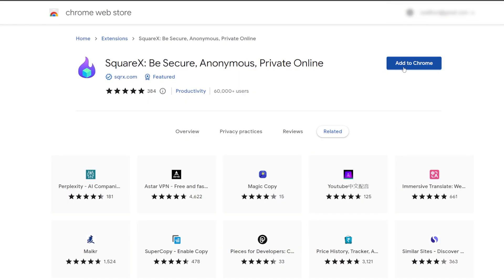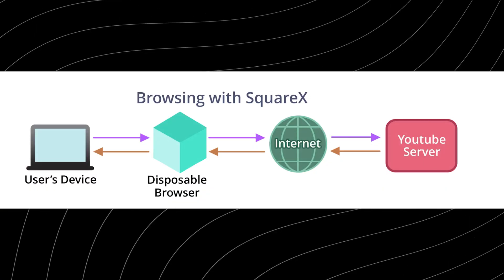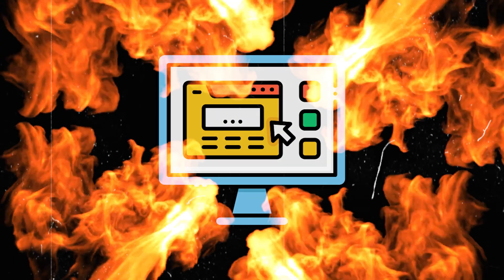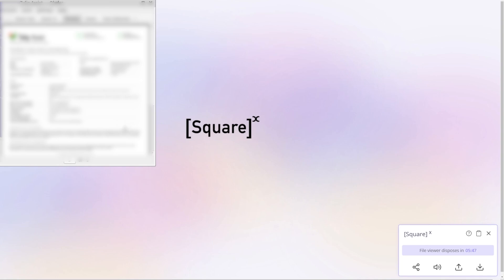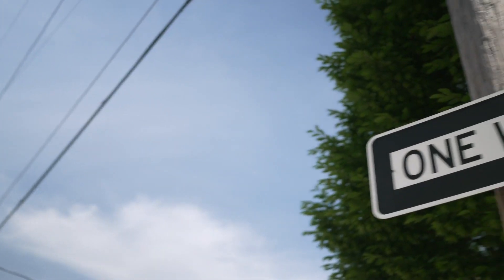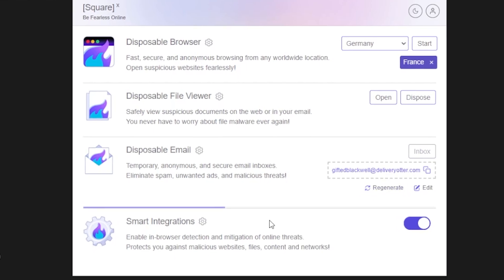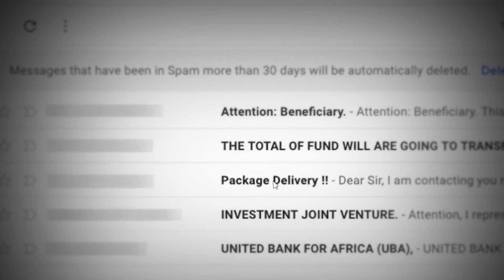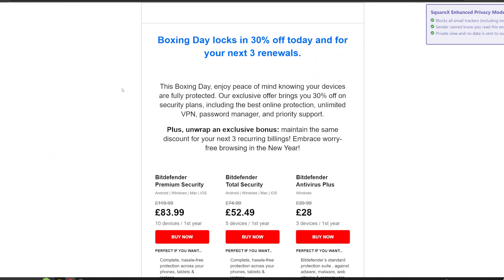You need this Chrome Extension - SquareX review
Dive into the ultimate privacy toolkit with SquareX! Explore how to enhance your digital security across every online interaction. From browsing anonymously with our Disposable Browser, managing emails without spam using Disposable Email, to reading Gmail privately with Enhanced Privacy Mode, SquareX is your all-in-one solution for maintaining online privacy.

🔐 What You'll Learn:
Disposable Browser: Browse anonymously, leaving no trace behind.
Enhanced Privacy Mode for Gmail: Read emails without senders knowing.

👍 Don't Forget:
Your support helps us create more content like this!

📝 Chapters:
00:00 Introduction
00:37 Disposable browser
02:09 Disposable file viewer
03:48 Disposable email
04:41 Safe online shopping
05:06 Gmail smart integration